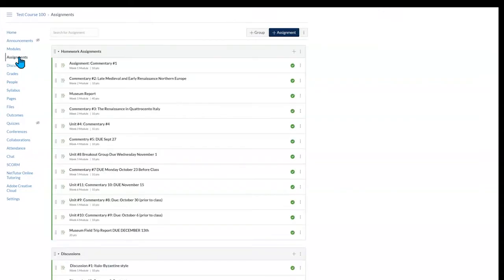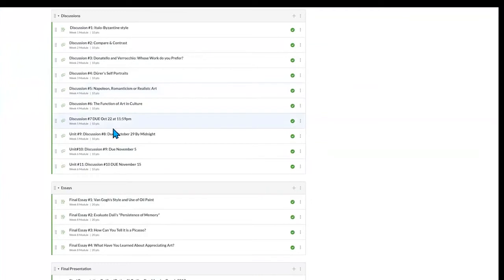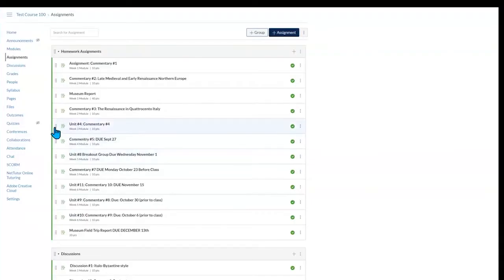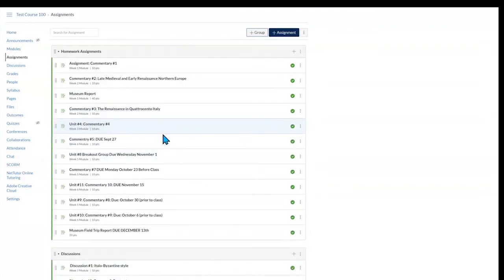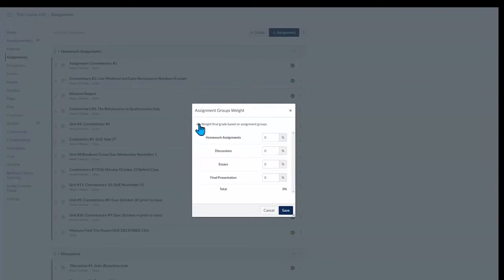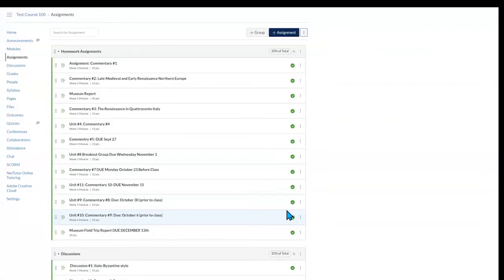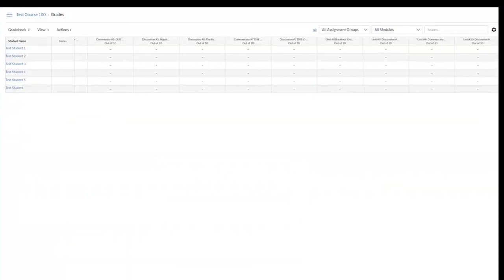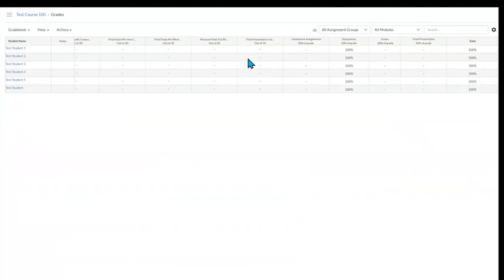How To Weight Grades In Canvas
Learn how to weight grades in Canvas